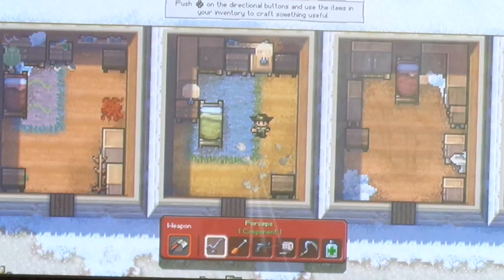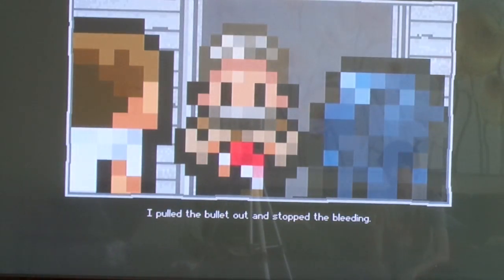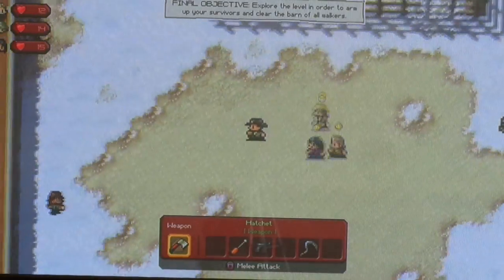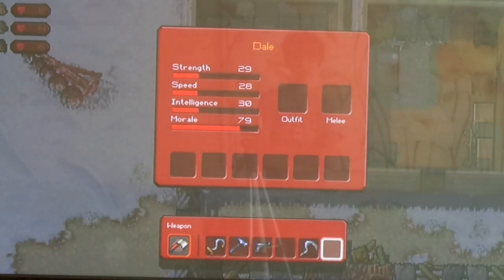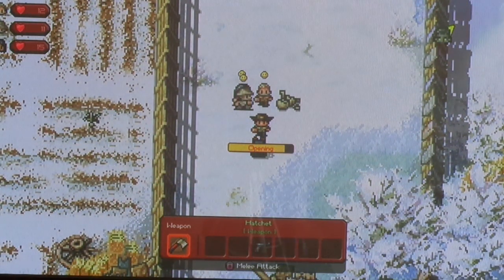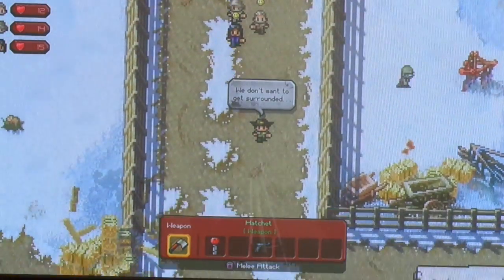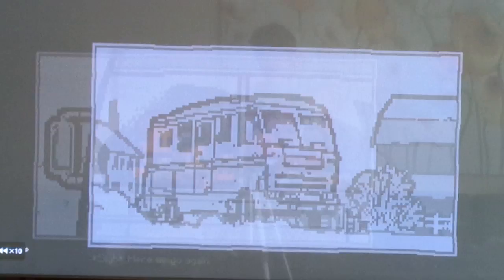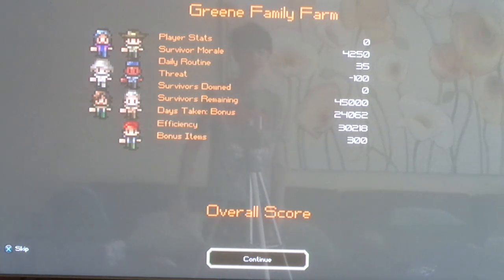The Scapists the Walking Dead How to Escape Greene Family Farm